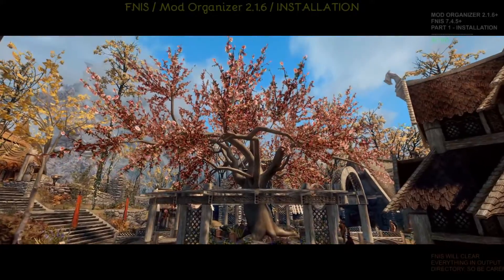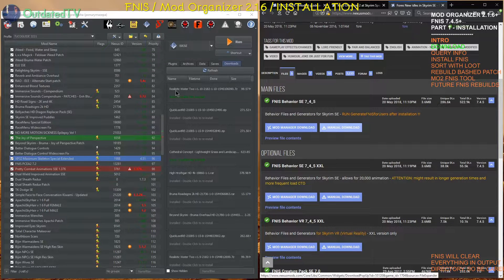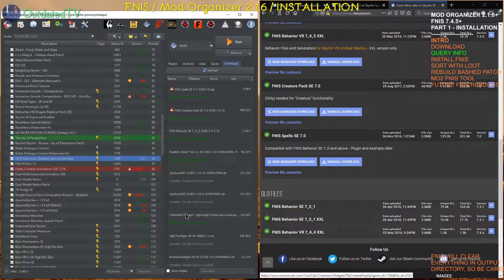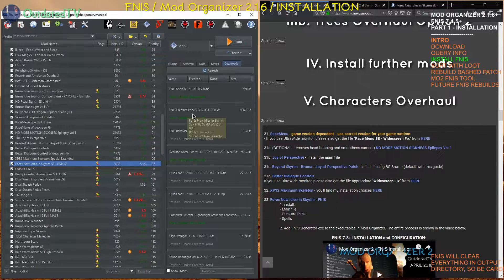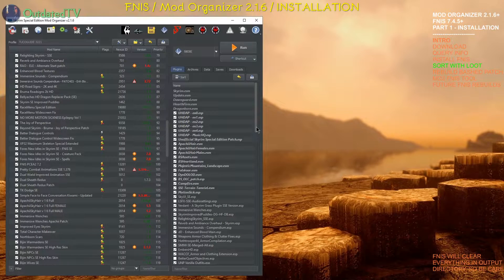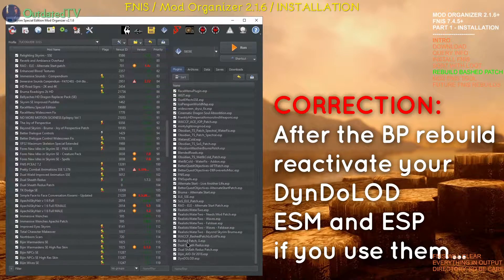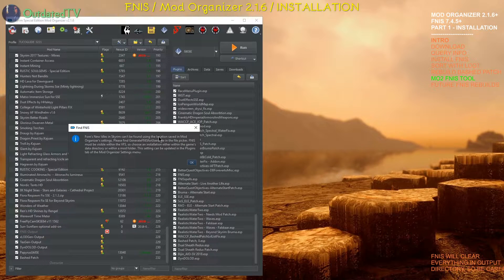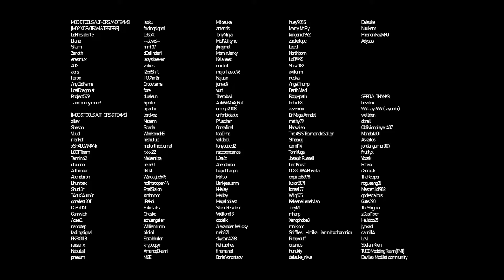FNIS Installation and Usage - Mod Organizer 2 Detailed Tutorial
*** I just retested, indeed you need to "Run FNIS" first, which is not logical. After first run THEN you can choose the patches and run a second time... ***

Timestamps:
00:00 --- INTRO
00:43 --- DOWNLOAD
03:03 --- QUERY INFO
04:19 --- INSTALL FNIS
07:36 --- SORT WITH LOOT
08:30 --- REBUILD BASHED PATCH
09:37 --- MO2 FNIS TOOL
12:39 --- FUTURE FNIS REBUILDS

MOD ORGANIZER 2 DEVELOPER BUILDS (may shift continents and kill your pets)